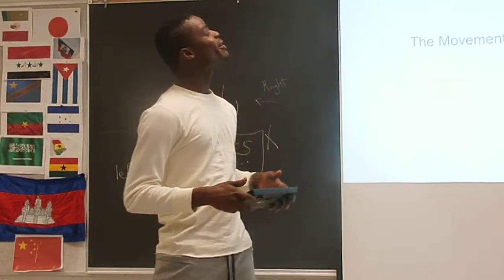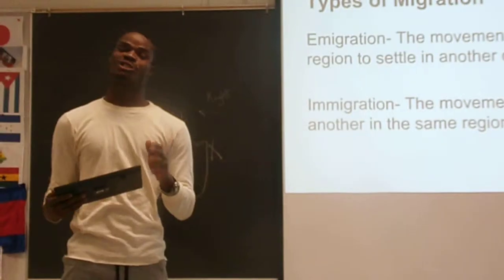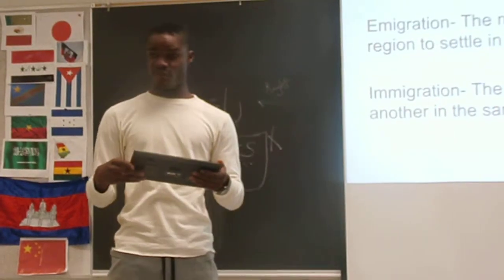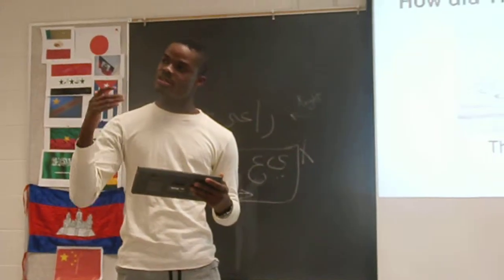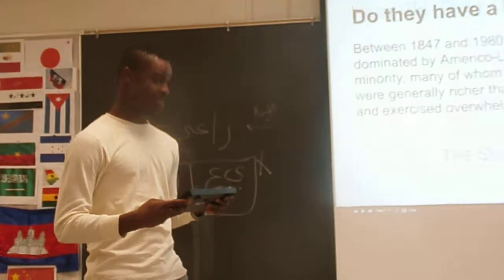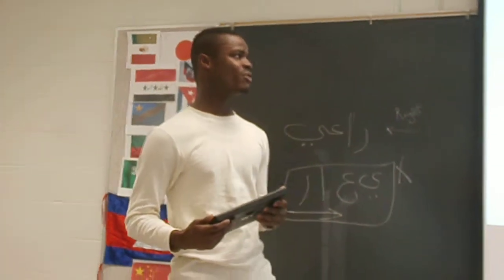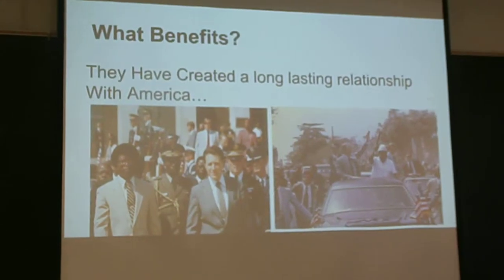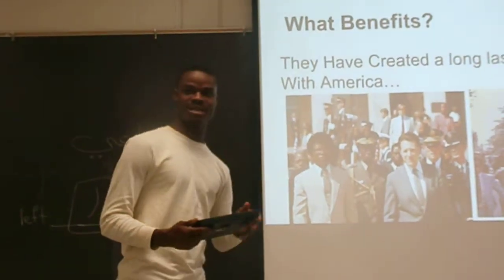Emigration of Freed Slaves to Liberia presented by Alplato at BCTC